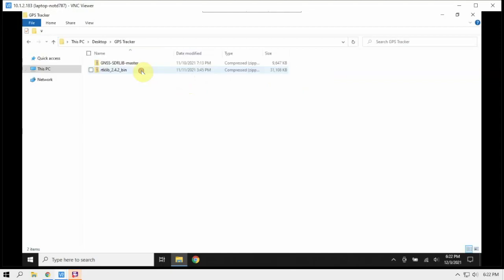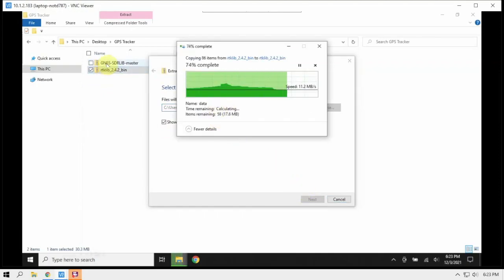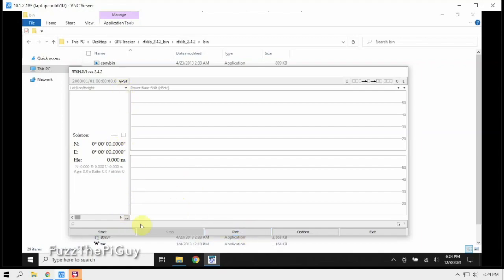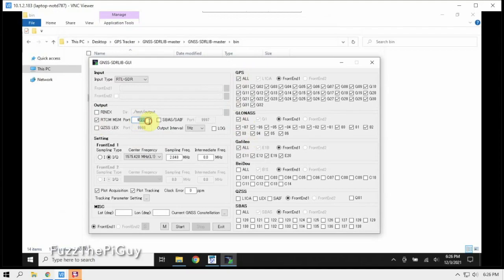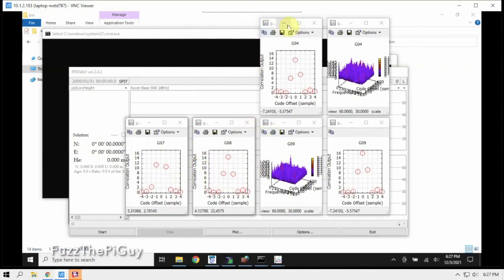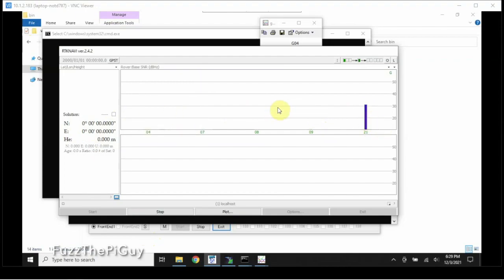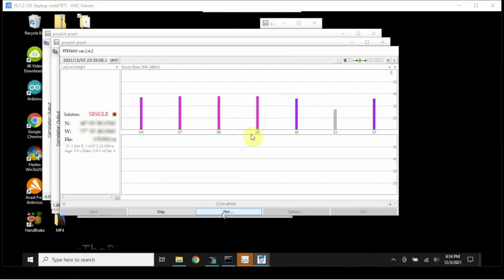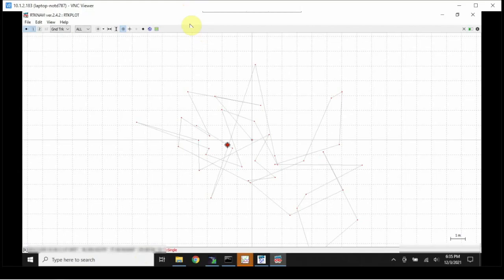GPS Decoding And Plotting Using a RTL SDR And GPS Antenna | GNSS-SDR | RTKLIB